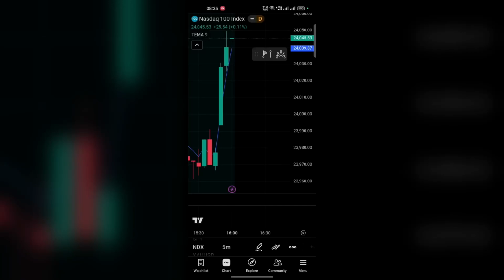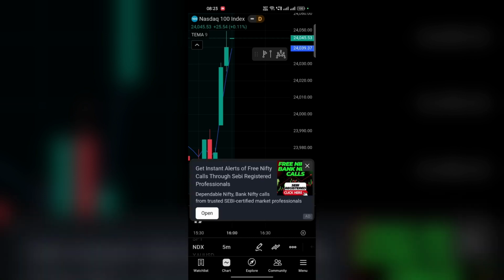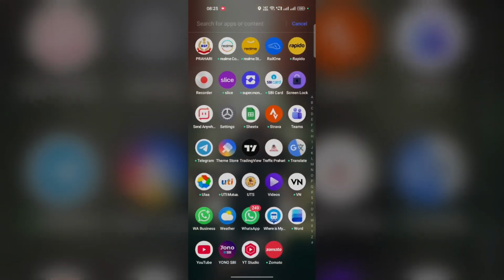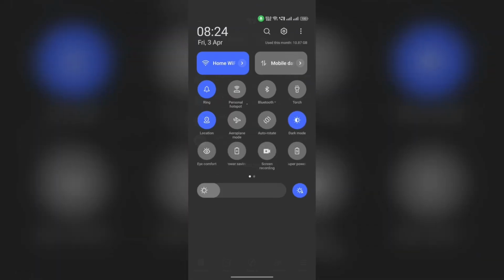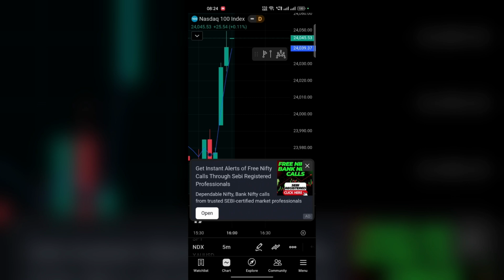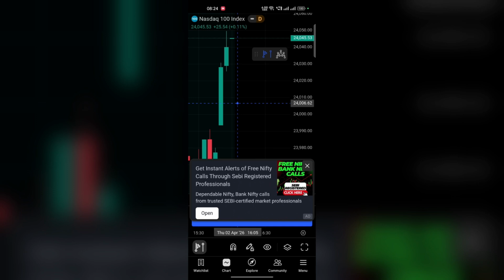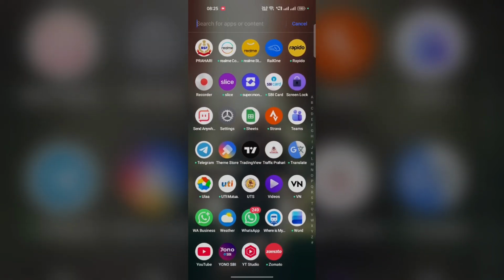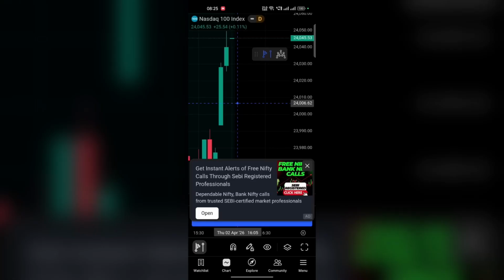How to Fix TradingView Chart Frozen/Stuck/Not Opening – App & Browser Fix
In this comprehensive tutorial, we will guide you through the steps to resolve issues with TradingView charts that are frozen, stuck, or not opening. Whether you are using the TradingView app or accessing it through a web browser, we will provide effective solutions to get your charts back up and running smoothly. Learn about common troubleshooting techniques, settings adjustments, and tips to enhance your overall TradingView experience. Don't let technical difficulties hinder your trading strategy—watch now to regain control of your charts!